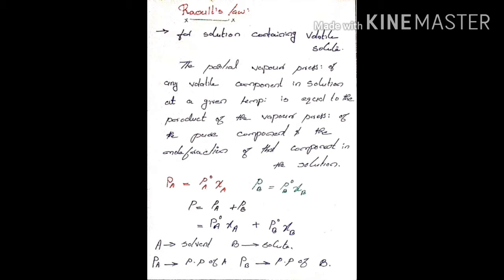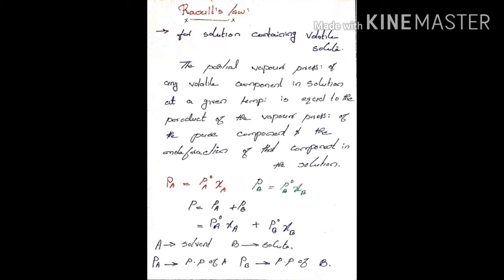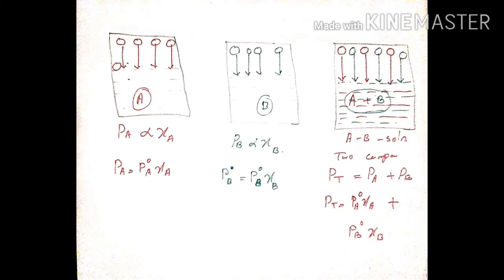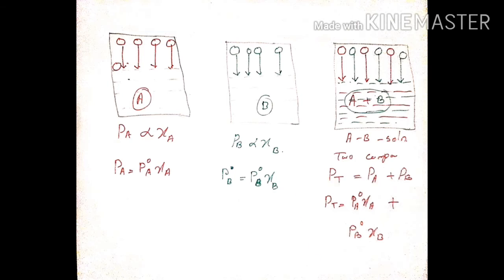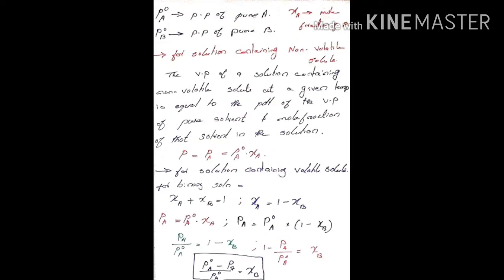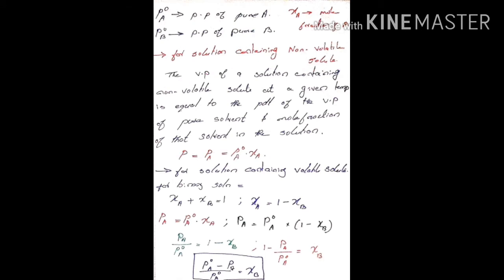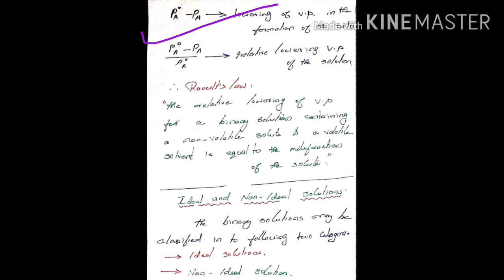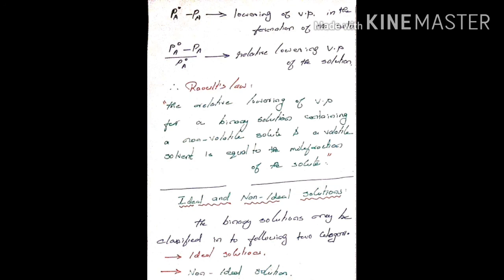Part-5 chemistry class in malayalam Chapter 2 -Solutions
Chapter 2 solutions   -Raoult's law and its graph detailed description